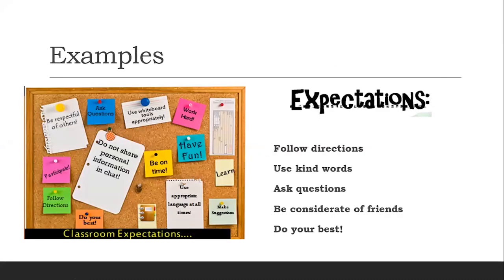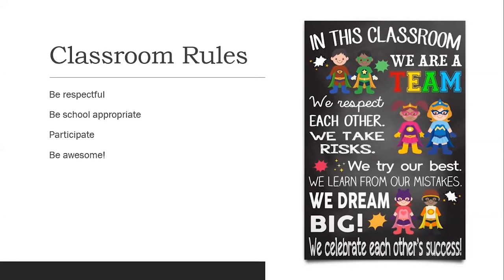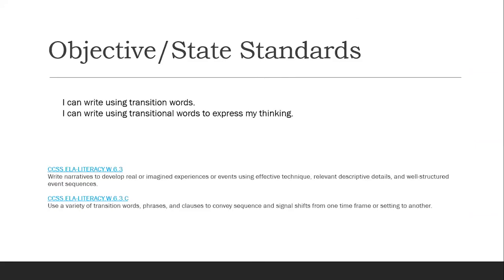Teaching Specialized Populations | Virtually (4pm Session)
April 3, 2020
Presenter: Anna Cordero
Co-host, Karen Taylor